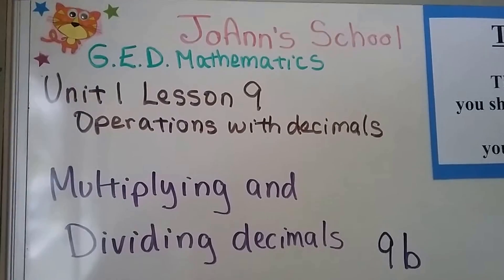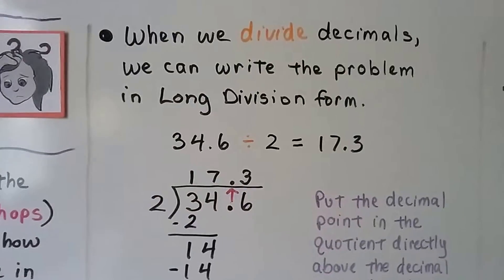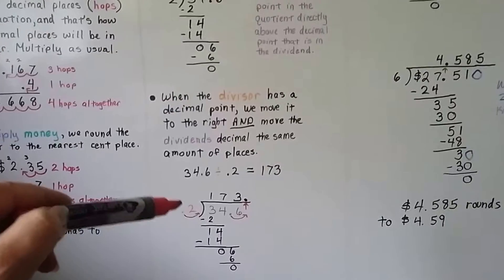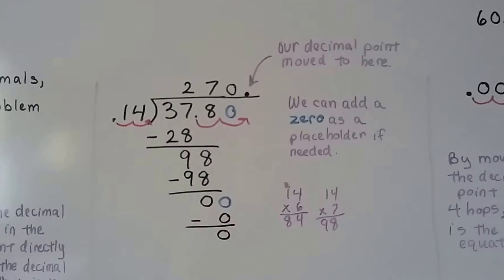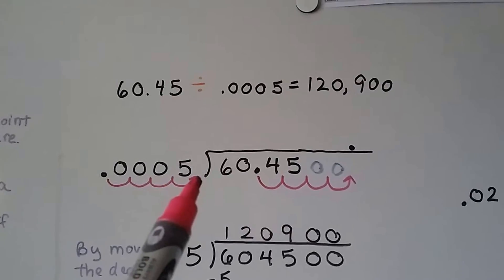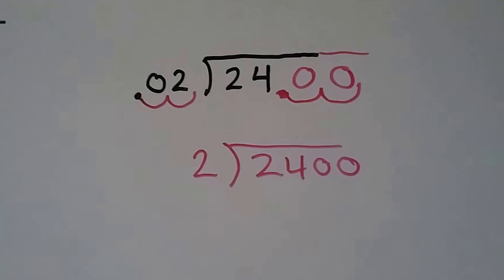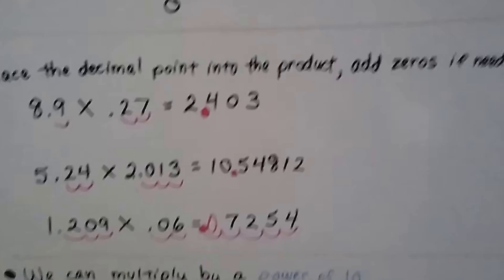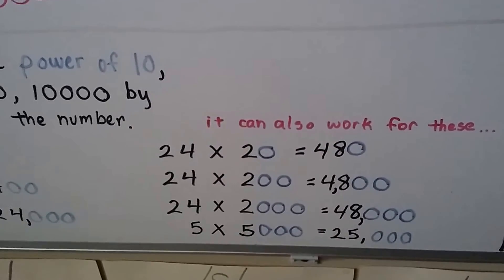G.E.D. Math 9b, Multiplying and dividing decimals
An explanation of how to multiply decimals and insert the decimal point between the correct place values, where to put a decimal in long division, how to move a decimal in a divisor and dividend, how adding zeros can help us.